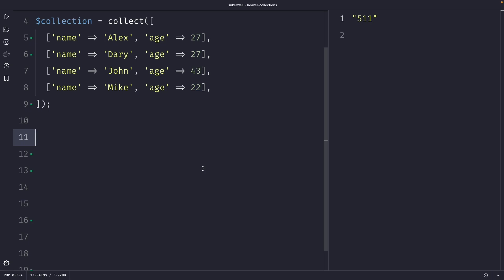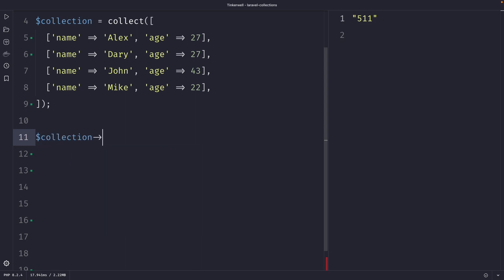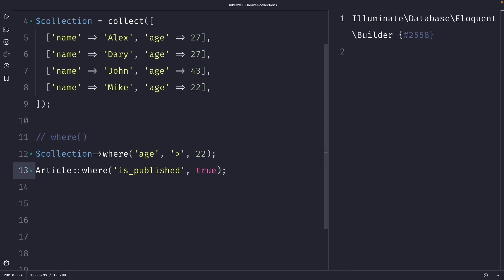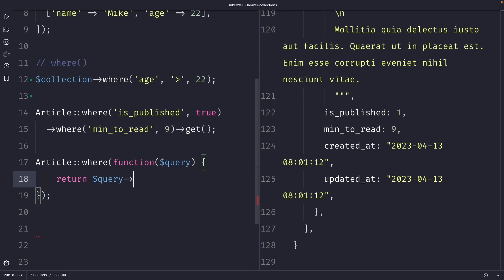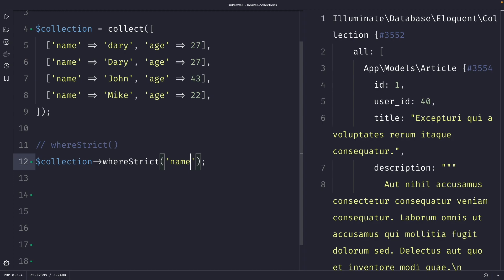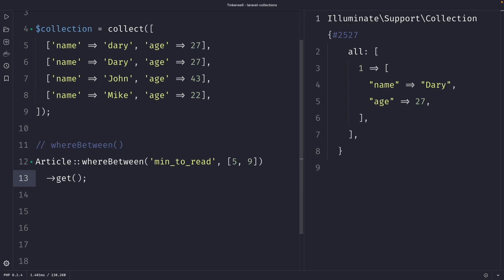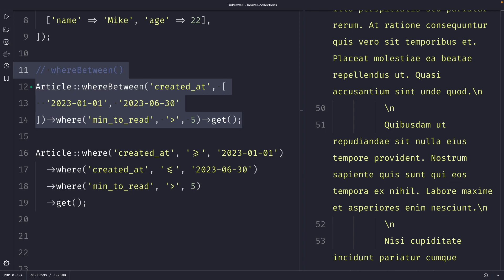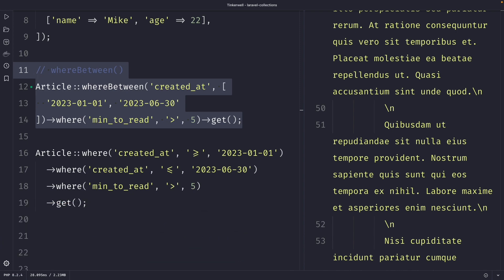The where(), whereStrict() And whereBetween() Methods - Mastering Eloquent & Collection Methods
This tutorial covers the where(), whereStrict(), and whereBetween() methods in Laravel Collections. The where() method filters a collection based on a given key-value pair, the whereStrict() method uses a strict comparison operator, while the whereBetween() method is used to filter a collection based on a range of values. The tutorial includes code examples and explanations of how to use each method, as well as practical use cases.

00:00 - where()
04:35 - whereStrict()
05:43 - whereBetween()
08:36 - Outro